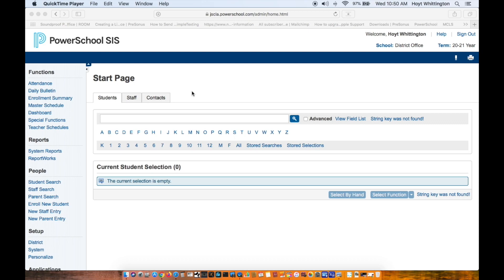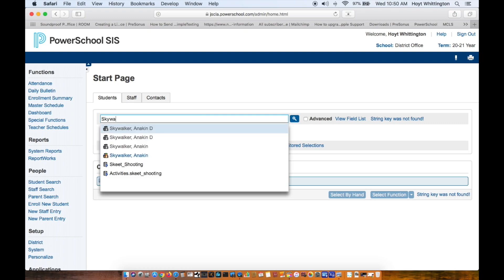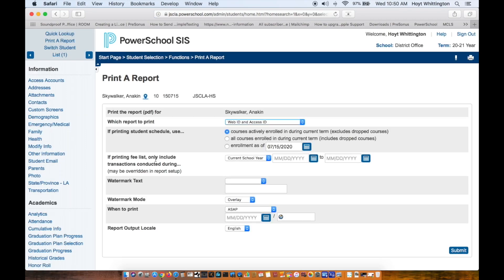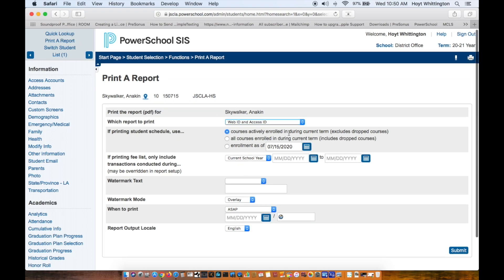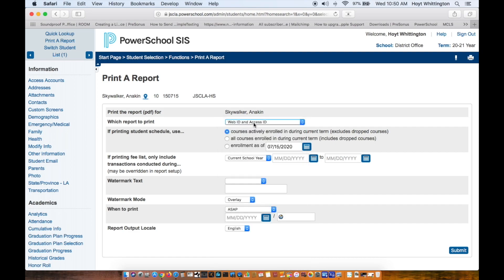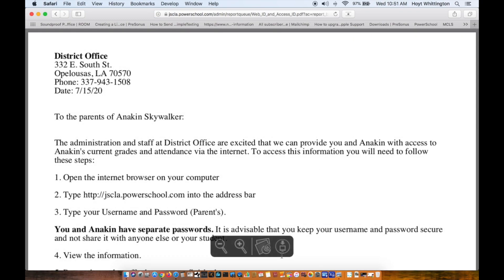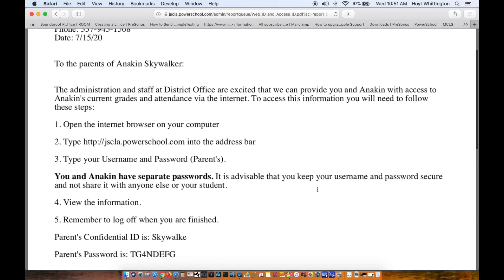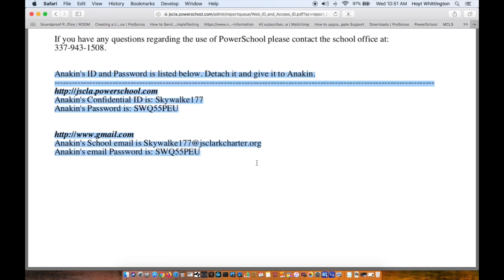How To Run Student Reports In PowerSchool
In this clip I show you how to find a student and print the "Web and Access ID" letter in PowerSchool.